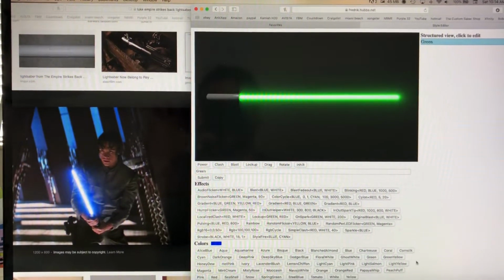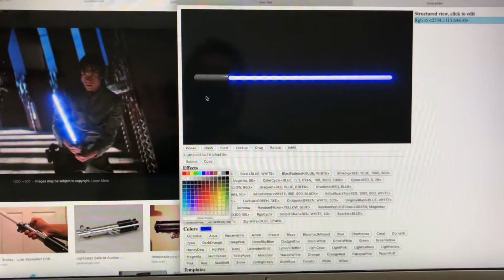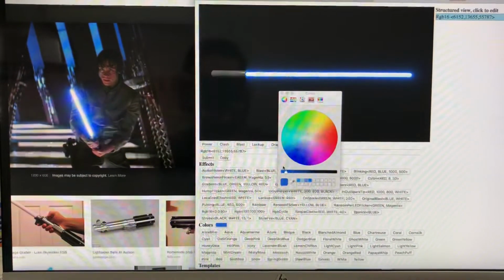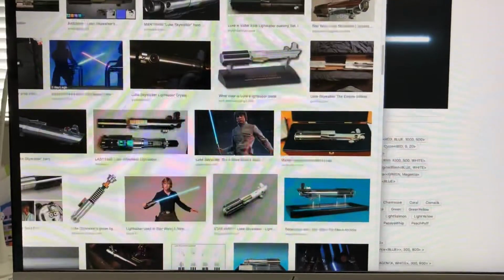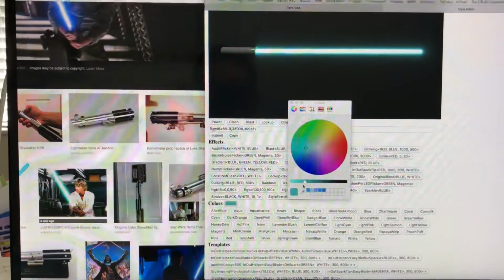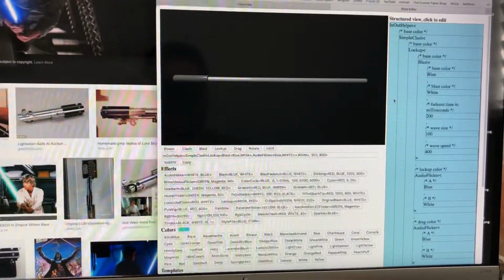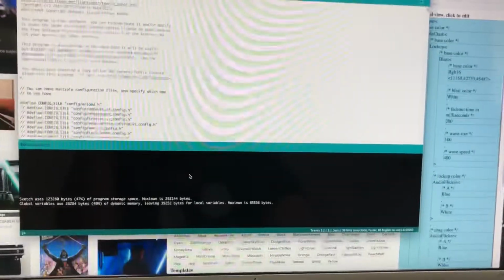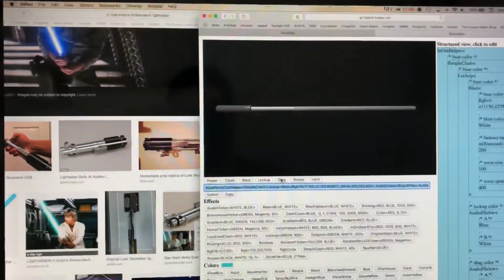How to Make a Custom Neopixel Lightsaber Blade Color for your Proffie or Teensy Soundboard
A quick demo on how to get the blade color your looking for on your teensy or Proffie board